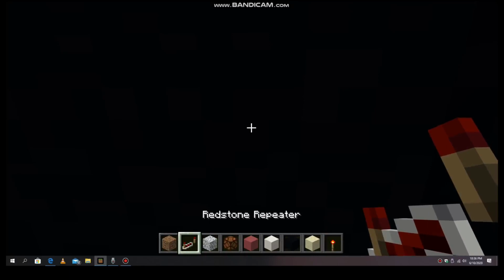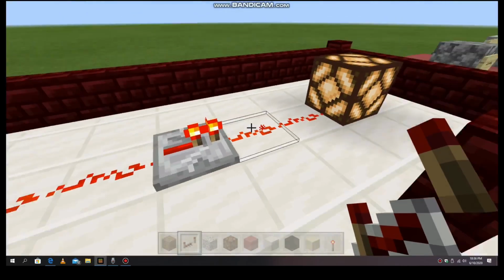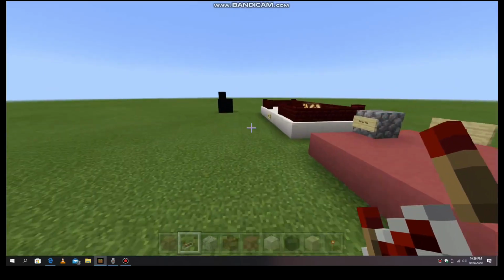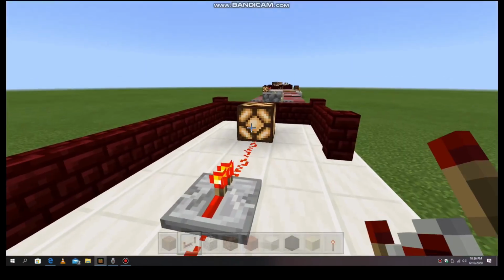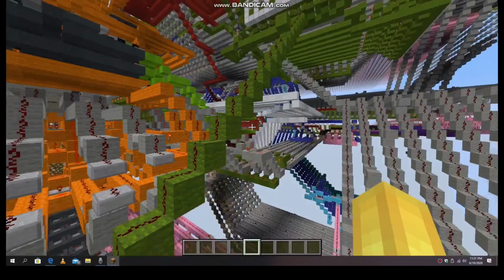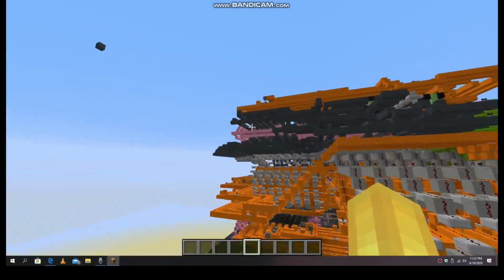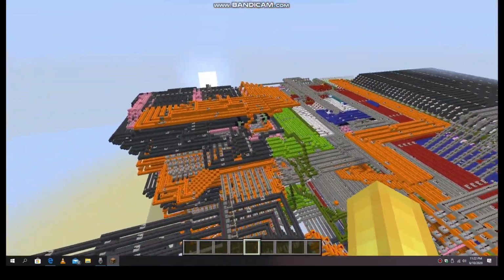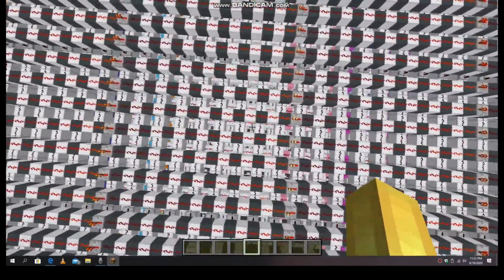How Transistors Work (Physics Explanation in Minecraft)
sorry but this is an older video and I thought it'd be cool to post